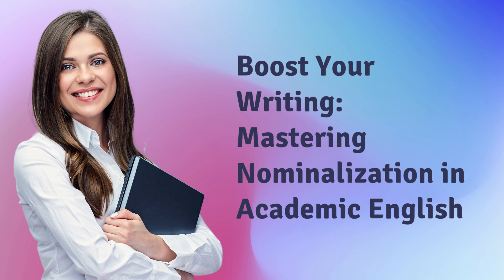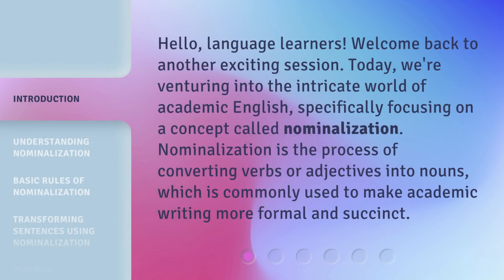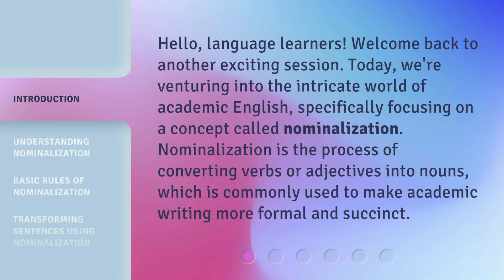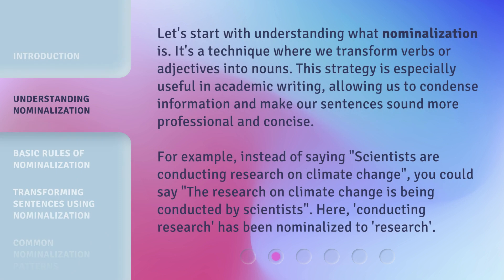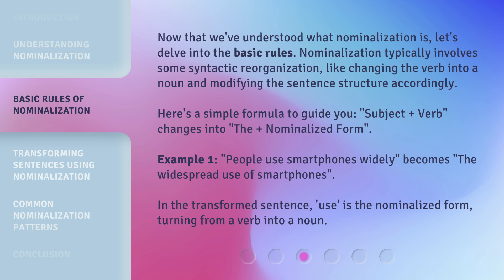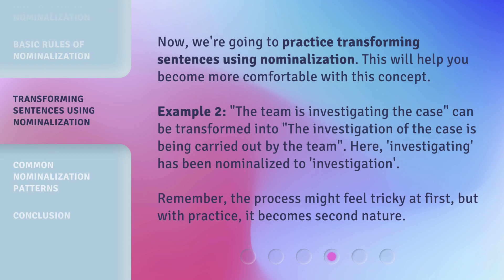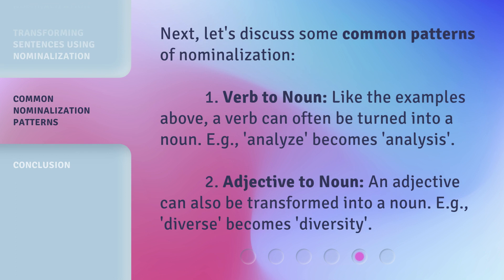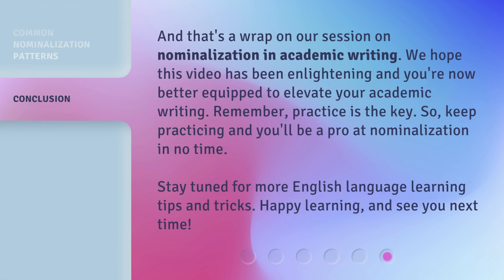Boost Your Writing: Mastering Nominalization in Academic English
Mastering Nominalization: Boost Your Writing Skills • Learn how to master the art of nominalization in academic English to enhance your writing skills. Discover the basic rules and practice transforming sentences using this technique.

00:00 • Introduction - Boost Your Writing: Mastering Nominalization in Academic English
00:35 • Understanding Nominalization
01:13 • Basic Rules of Nominalization
01:55 • Transforming Sentences Using Nominalization
02:29 • Common Nominalization Patterns